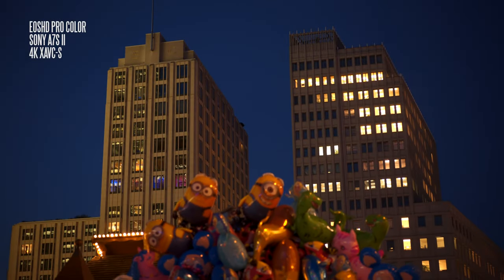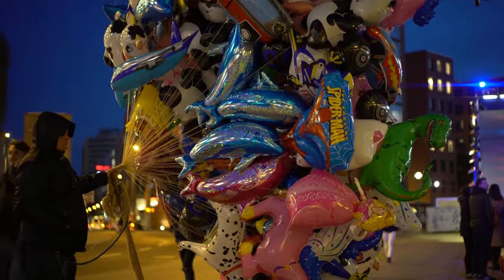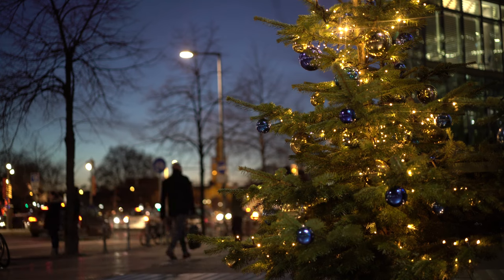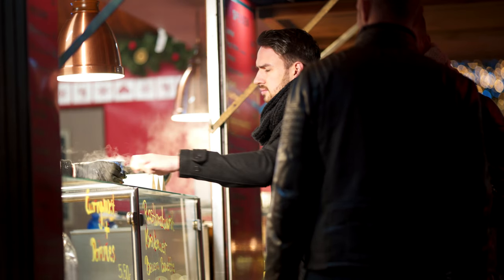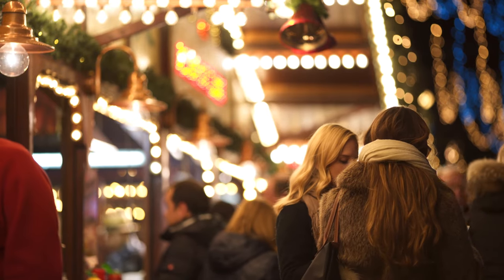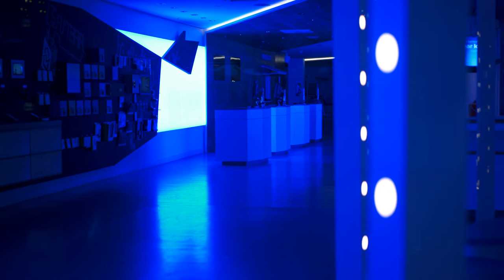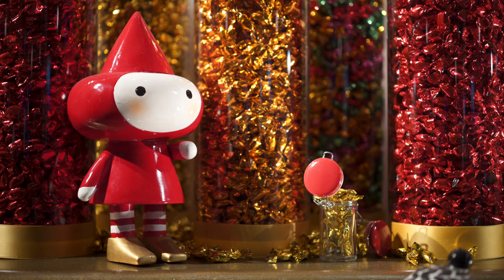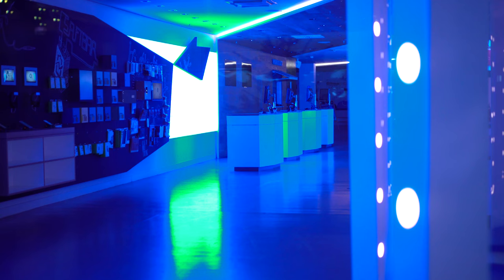EOSHD Pro Color - Sample videos shot on the Sony A7S II (4K Version)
EOSHD Pro Color is a highly optimised in-camera profile for your Sony camera, to deliver punchy Canon-like 4K and 1080p straight out of camera as well as better SLOG-2 footage.

Dump the default settings and fix a host of colour issues.

Apply once. Shoot.

These colour correction settings are easy to apply and fundamentally change the image processor’s approach to color and white balance, lending an artists’s eye to the camera and the way it handles ambience and colour separation.